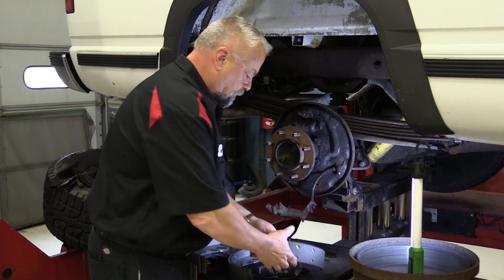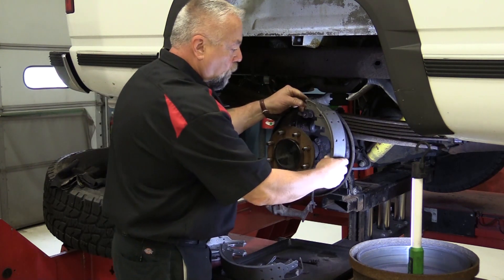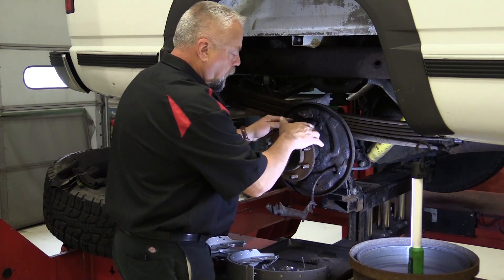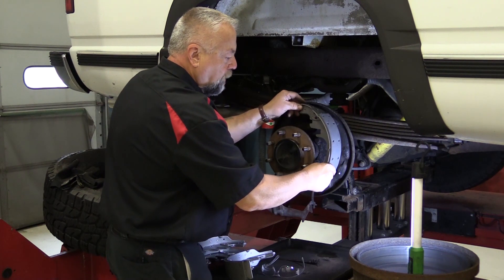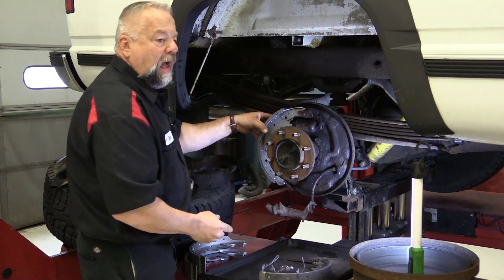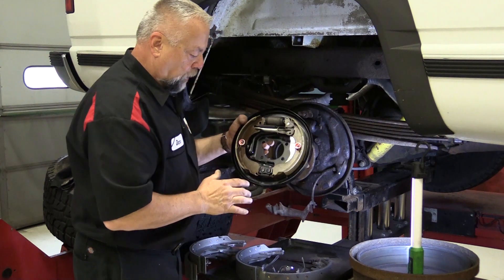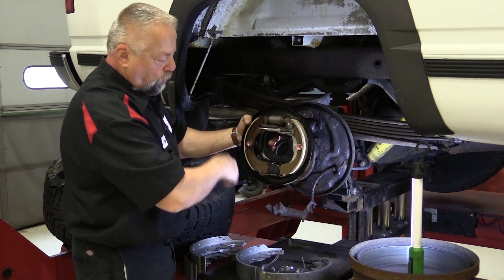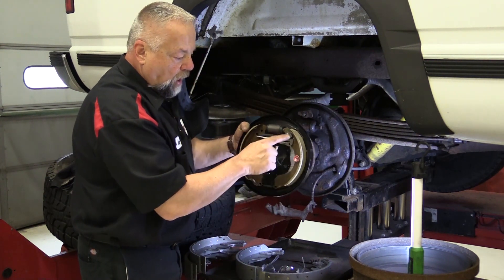Types of Drum Brakes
Drum brake systems are categorized as either a duo-servo or non-servo type setup. In this video, we discuss the difference between these setups and how they operate.

Duo-Servo Systems:

Duo-servo brake systems are also known as primary/secondary drum brake systems. This is because there is a primary shoe and a secondary shoe. The primary shoe has less friction material than the secondary shoe. The primary shoe should be installed in the front, and the secondary shoe in the back.

In duo servo systems, the shoes link at the top at an anchoring pin and at the bottom at the self-adjuster. When you press the brake pedal on a duo-servo system, the hydraulic pressure from the wheel cylinder pushes the upper parts of the shoes outward. The primary shoe makes contact with the drum first, and the rotation of the drum tries to pull the shoe downward.

This energy causes the primary shoe to push against the adjuster. The adjuster then forces the secondary shoe outward against the drum. The combination of this outward movement and the rotation of the drum causes the secondary shoe up against the anchoring pin. This cause the shoes to bind against the drum and stops it from rotating. Therefore, the secondary shoe provides the majority of braking power.

Non-Servo Brake Systems

The difference between duo servo and non-servo systems is that the anchoring pin is on the bottom. This means that the application of one shoe has no effect on the other. In non-servo systems, there is a leading shoe and a trailing shoe. The leading shoe is the shoe that moves in the direction the drum is moving. Thus, the leading shoe changes depending on whether you are in forward or reverse.

In either case, the leading shoe provides the majority of the braking force. The rotation of the drum causes the leading shoe to apply with greater force than the trailing shoe.